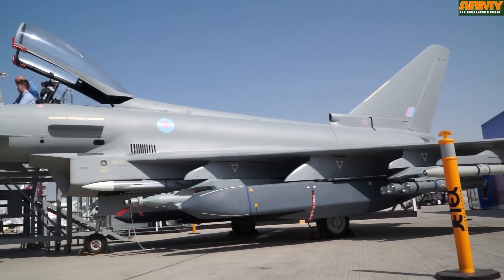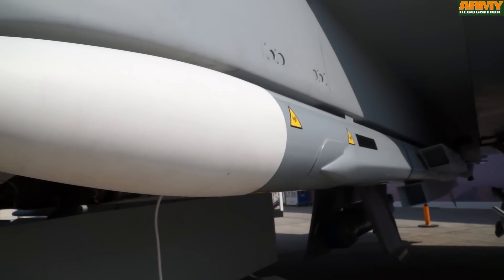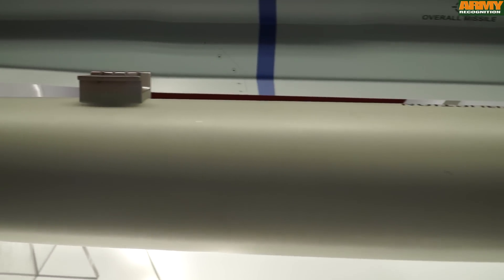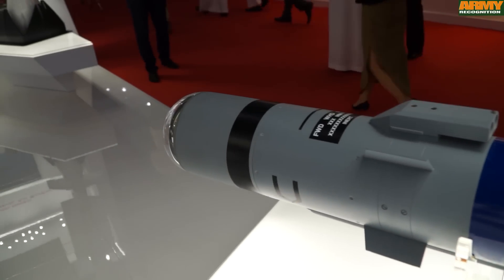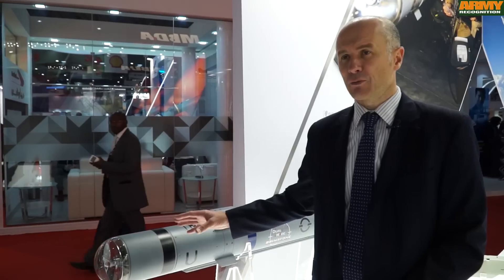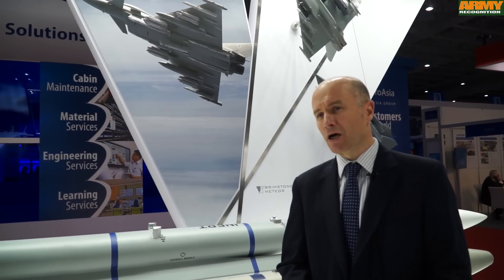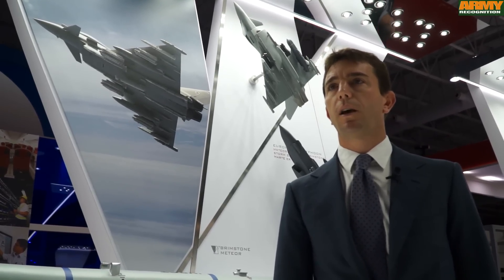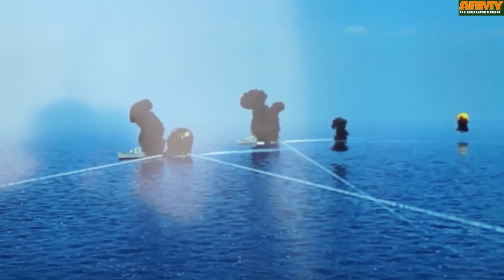Eurofighter Typhoon Weapons Package by MBDA at Dubai Airshow 2015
At Dubai Airshow 2015, Russ Martin, military advisor at MBDA, and Tommaso Pani, head of anti-ship, gave us an overview of the MBDA weapons package available for the Eurofigther Typhoon: The Meteor and ASRAAM air to air missiles, the dual mode Brimstone air to ground missile, the Storm Shadow cruise missile and the Marte-ER anti-ship missile.